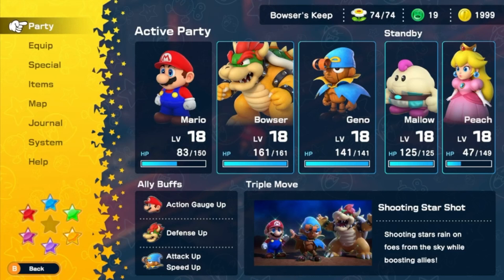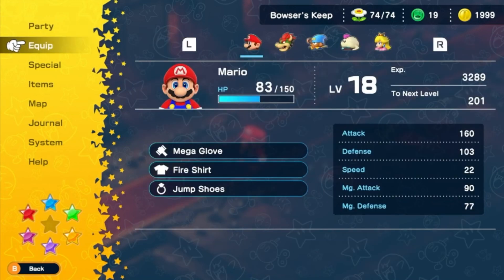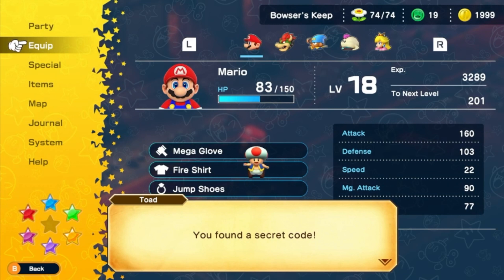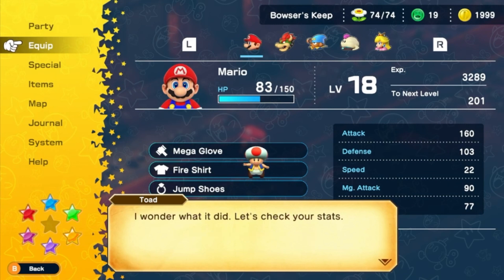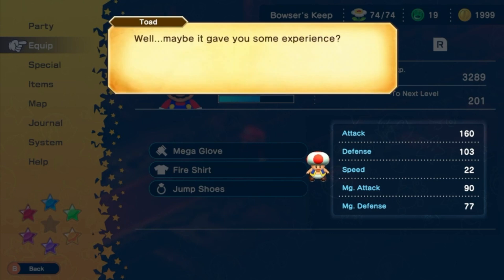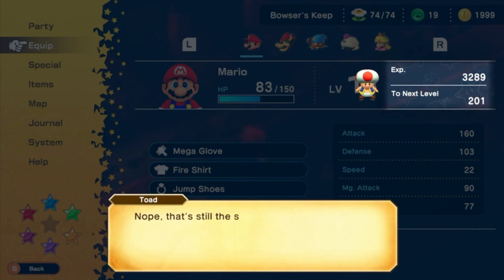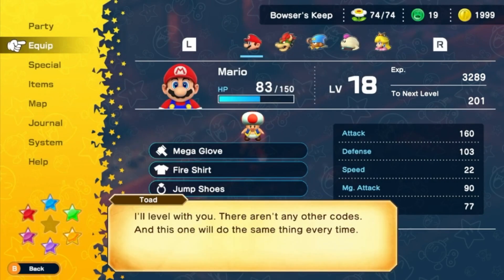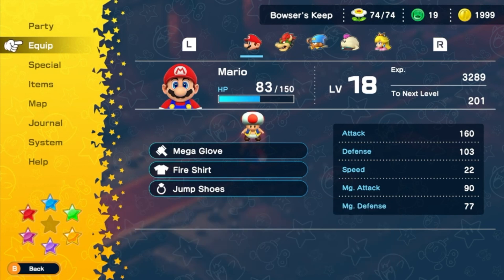Mario RPG Secret Code: How to Access